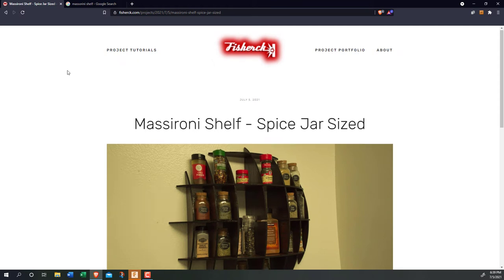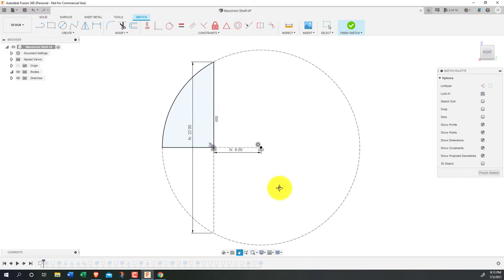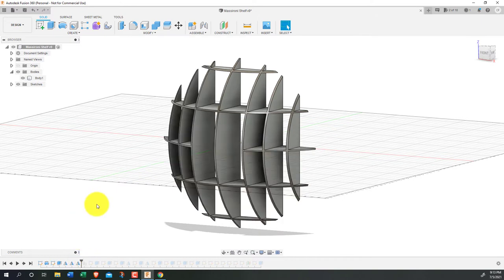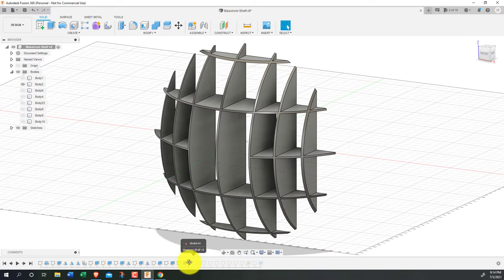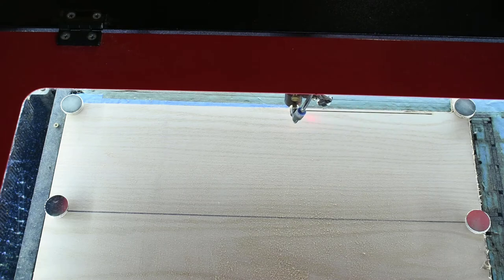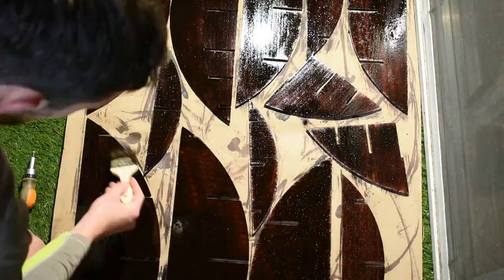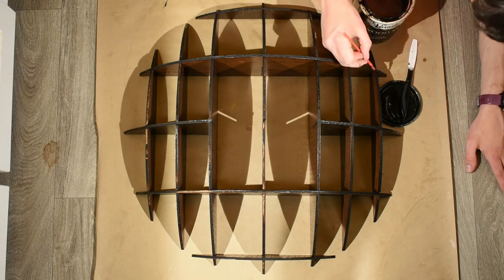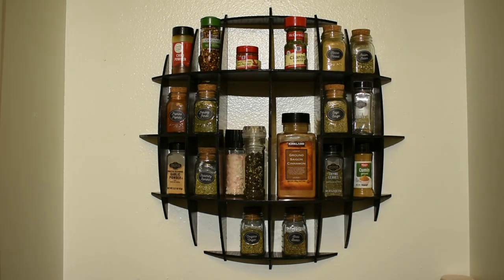DIY Massironi Shelf - Spice Jar Sized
Massironi shelves are not a new thing. What I wanted to do that was different than all of these was design one that a) could be laser cut, and b) would be sized just right to serve as a kitchen spike rack!

In this tutorial, I will briefly go over how I designed it, and then how I made and assembled the shelf. As long as you have a laser cutter, this isn't that hard of a project to do

Written tutorial and files (both CAD and laser cutting) available

Chapters:
0:00 Intro
0:21 Designing in CAD
2:07 Laser Cutting
2:31 Stain and Finish
2:48 Assembly
3:06 Final Touch Ups
3:25 Hang and Complete!